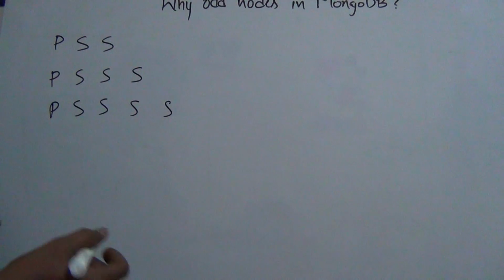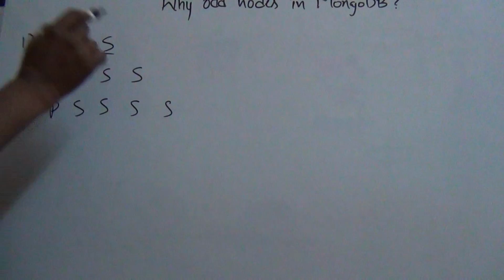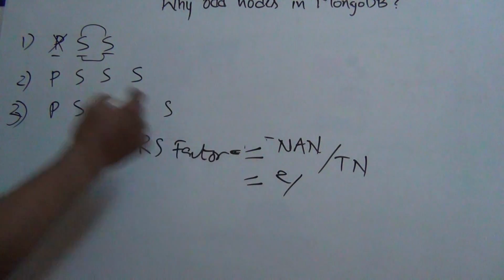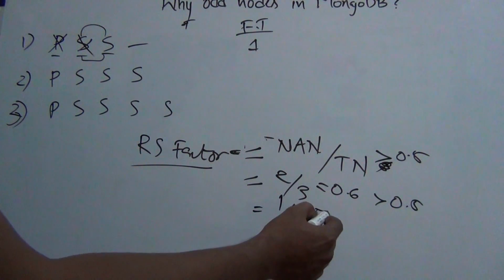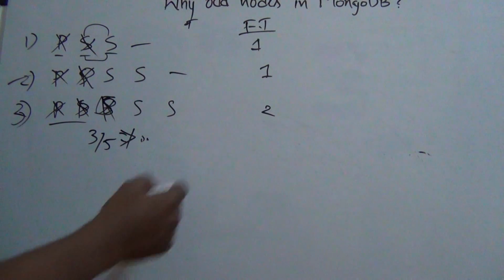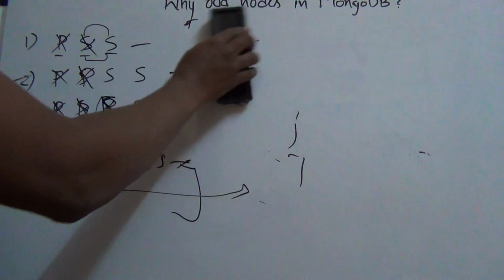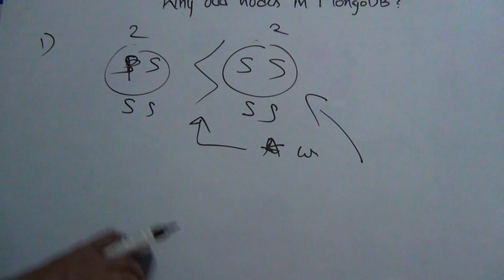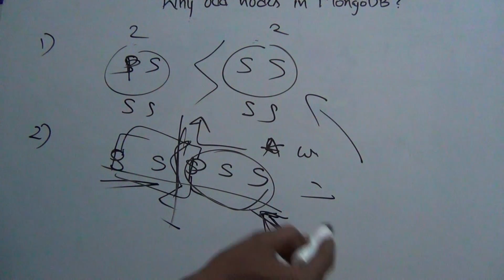Why odd nodes in MongoDB ReplicaSet ?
Detailed explanation on why odd number of nodes are recommended in MongoDB ReplcaSet.